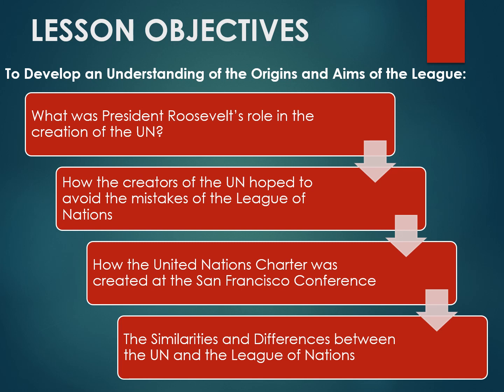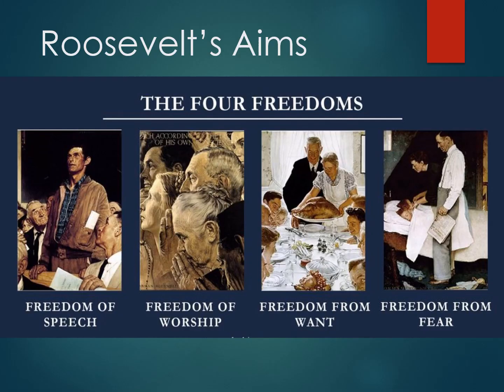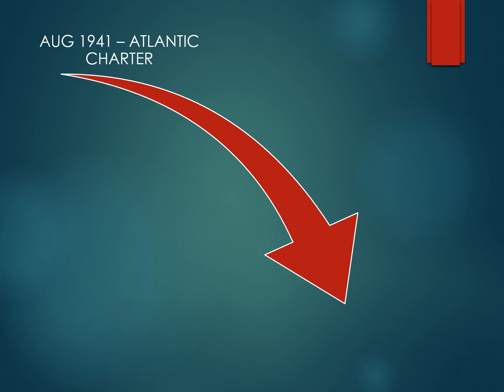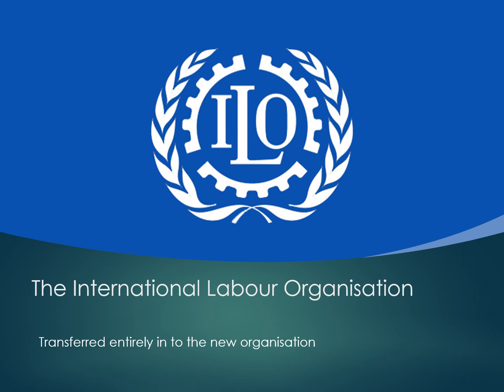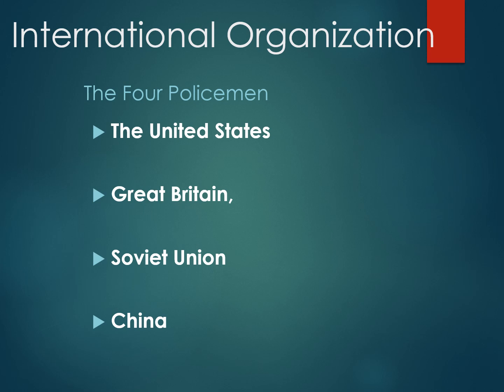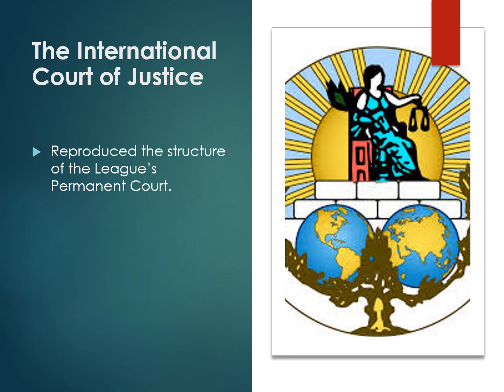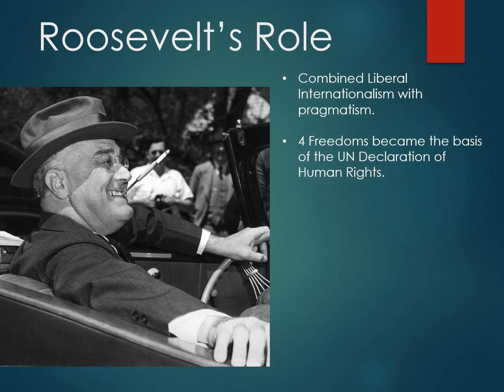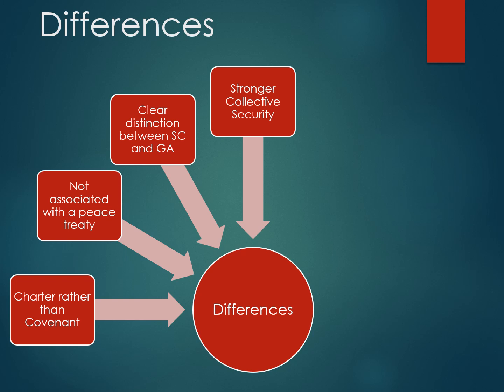P1 CH1-13: The Origins of the UN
Recording of a short lecture on the Origins of the United Nations. Chapter 13 from my notes on the The Search for Peace and Security 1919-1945.

P1 from the CAIE A Level History Syllabus